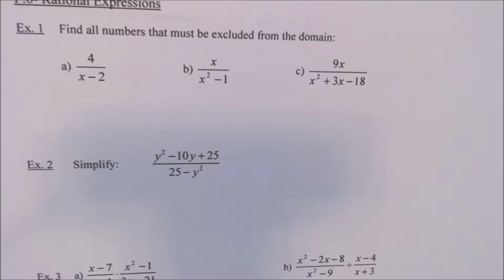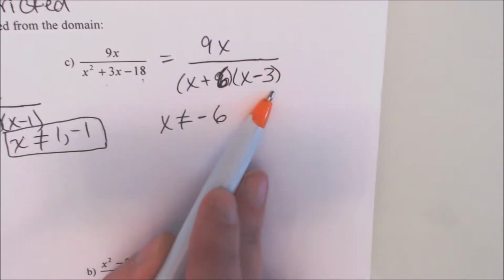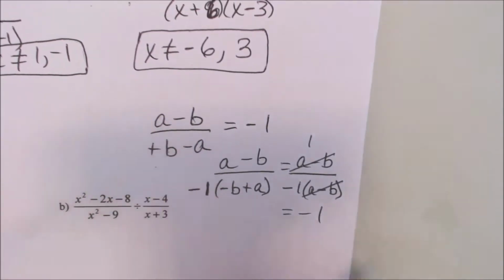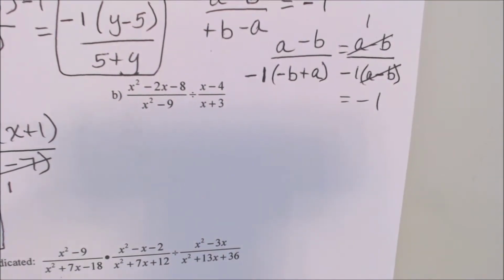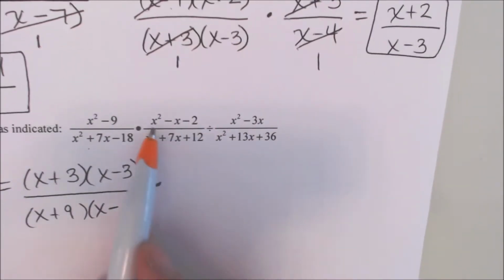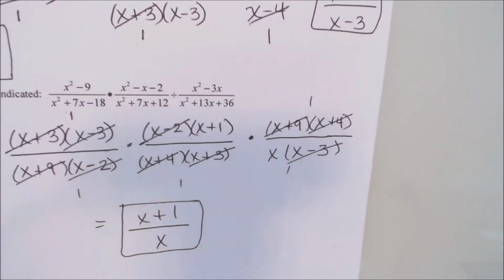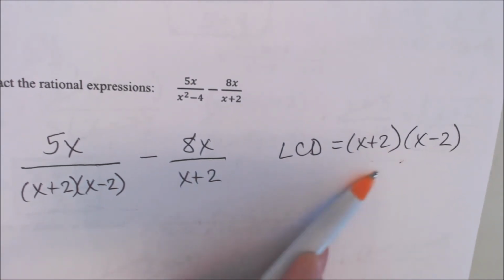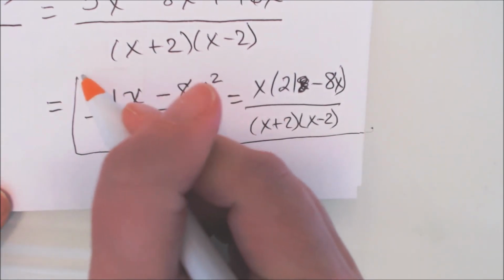MAT135 P 6